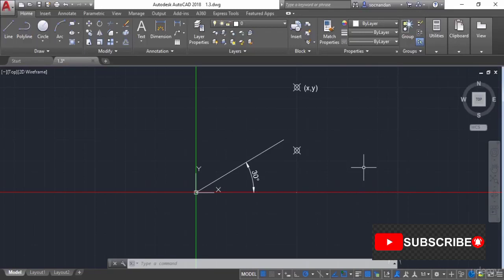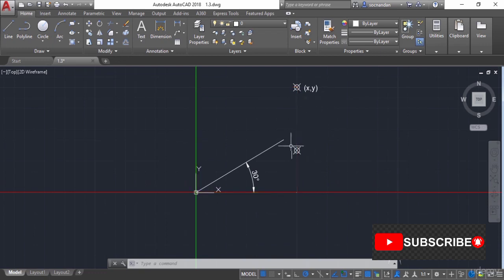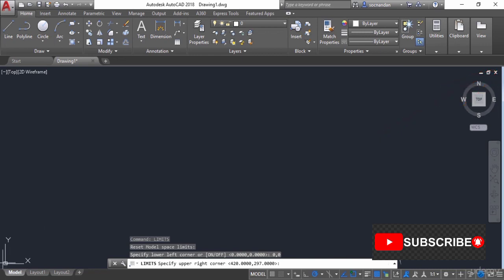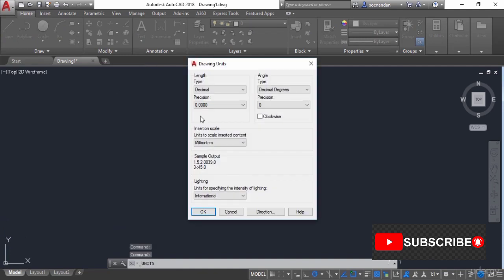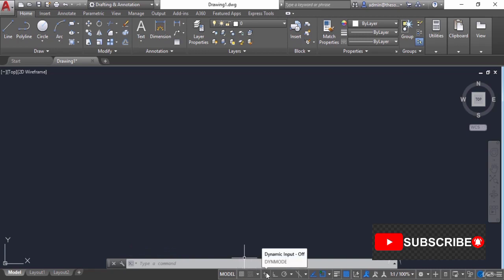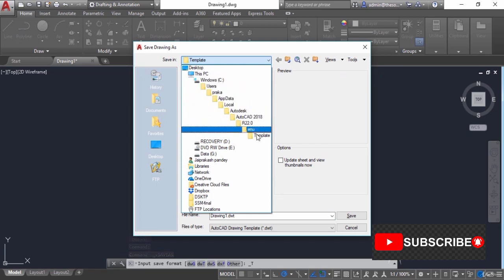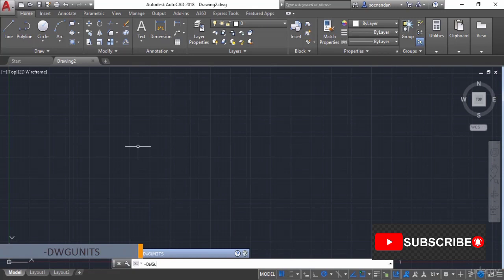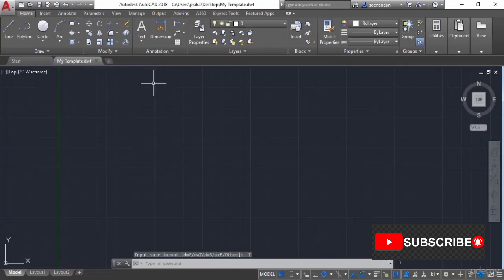INTRODUCTION OF AUTOCAD|PART-2